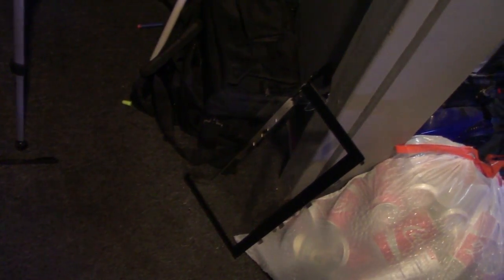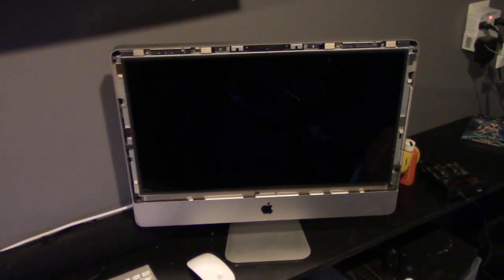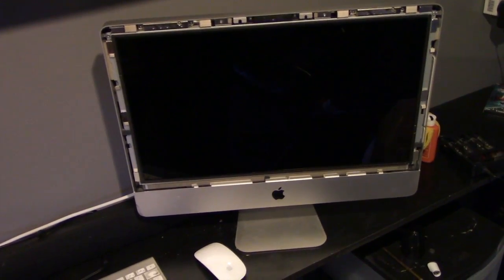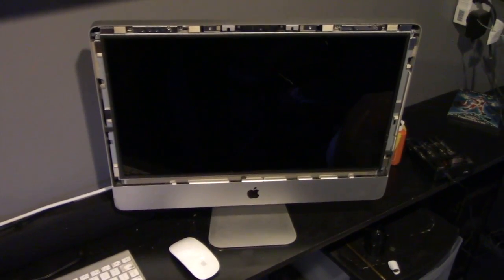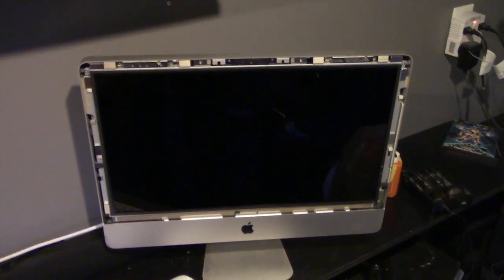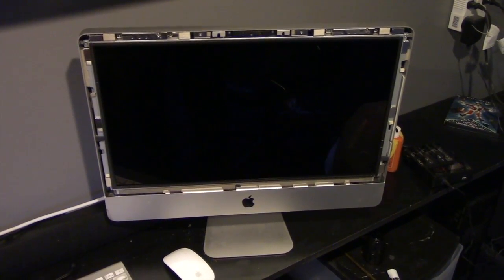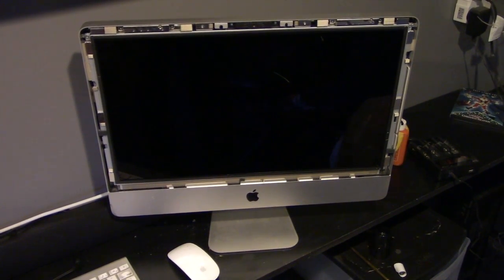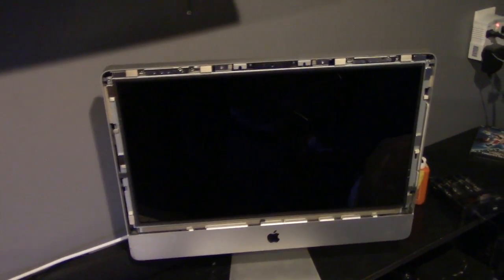Broken Imac!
Came home to an ugly surprise :(

Blow Off Valve: